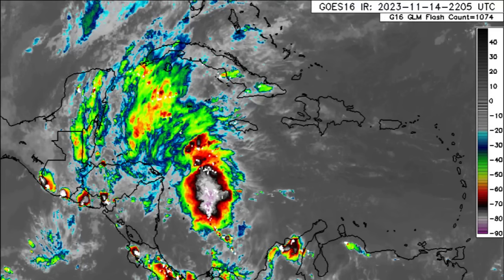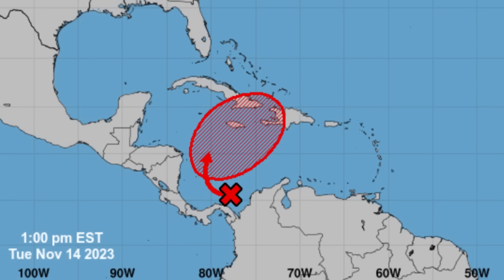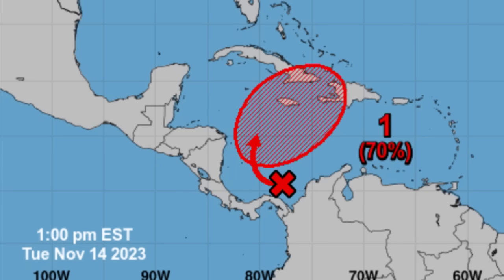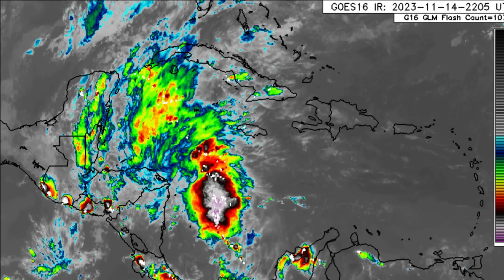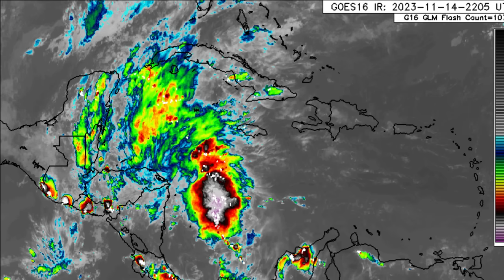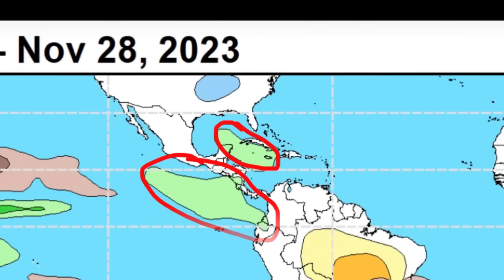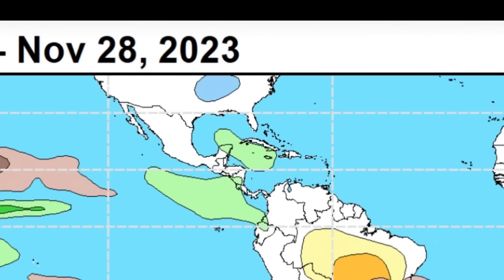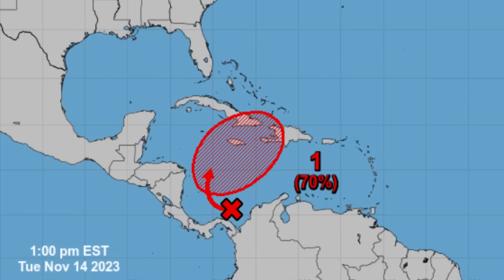Caribbean disturbance developing, widespread flooding likely